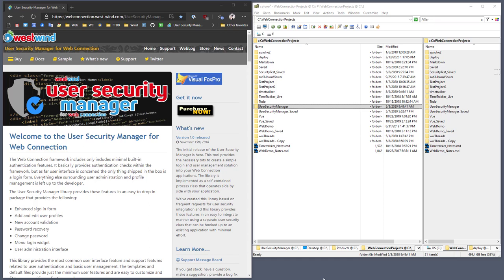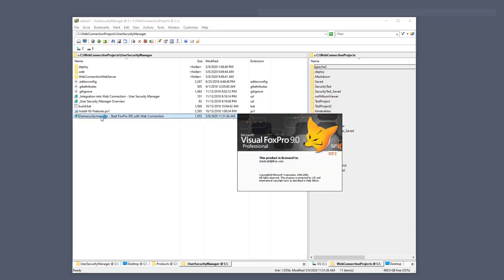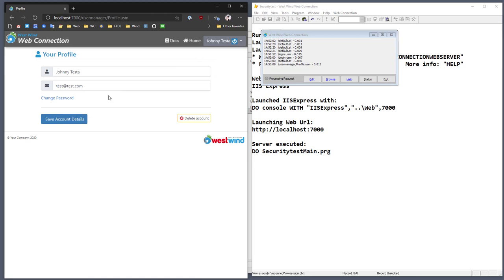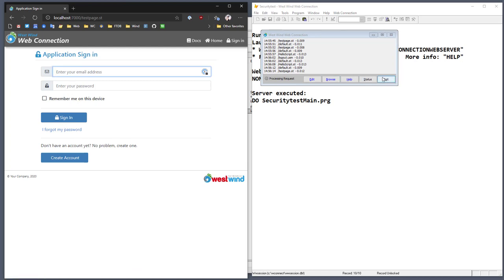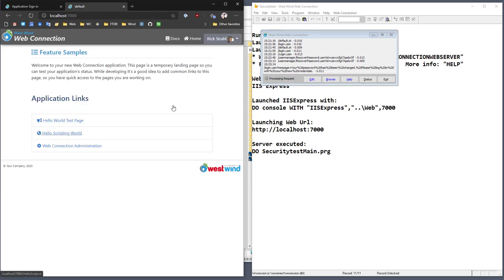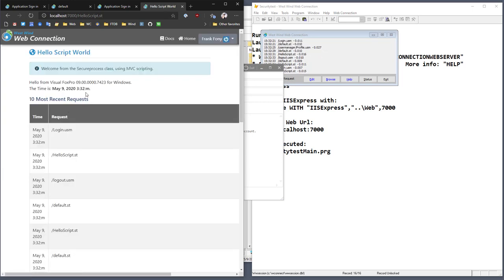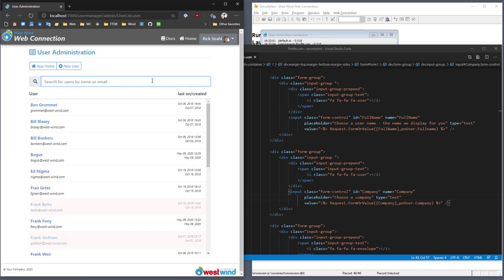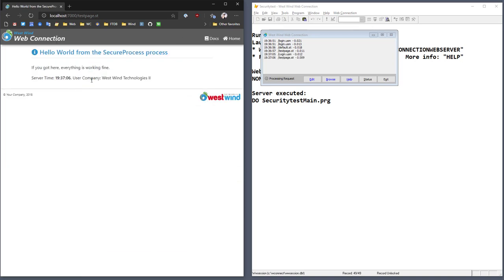Getting started with User Security Manager for West Wind Web Connection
This is a walkthough for installing, setting up and customizing the User Security manager tooling that integrates a basic User Management system into West Wind Web Connection Applications.